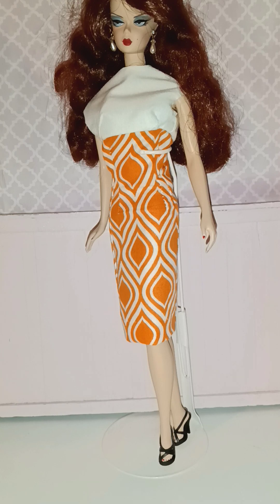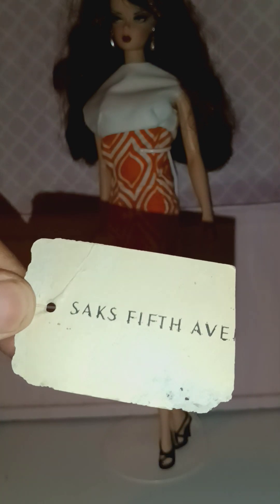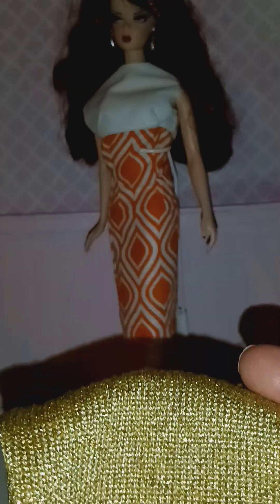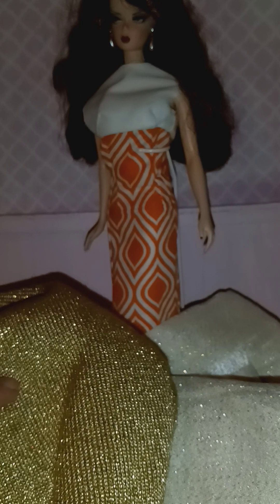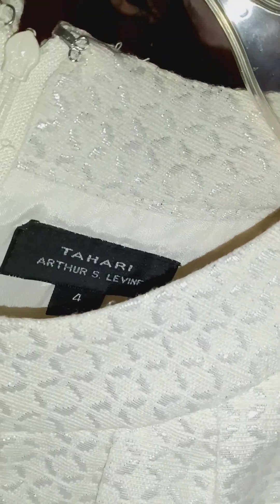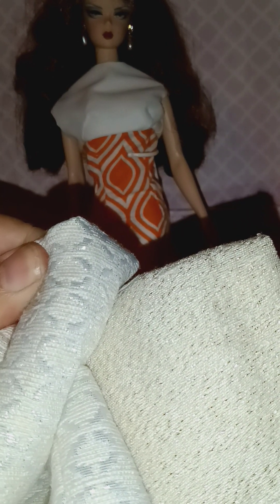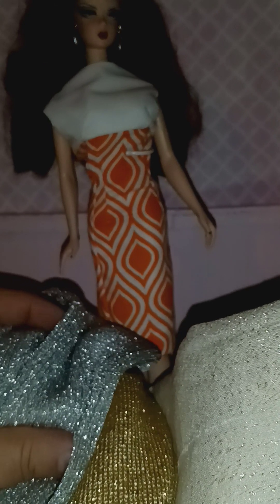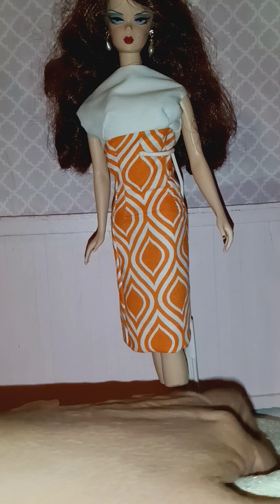Vintage Barbie On The Avenue pattern creation and suit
Finally after years of planning and gathering the perfect fabrics I'll be creating On the Avenue reproduction suit.  I'm also doing a silver version, see fabrics in the video.